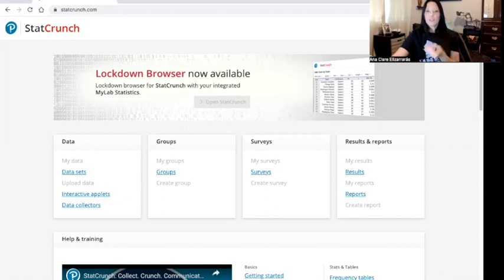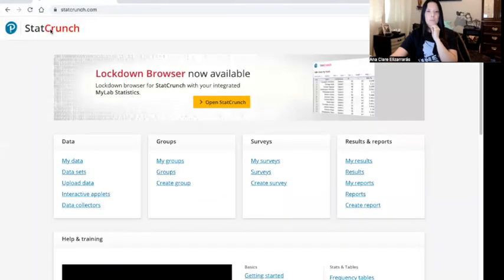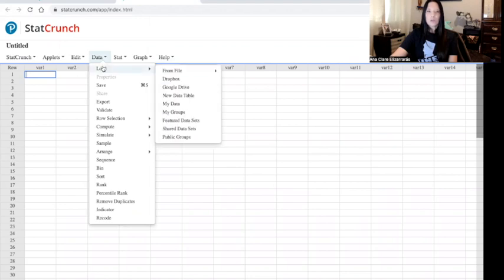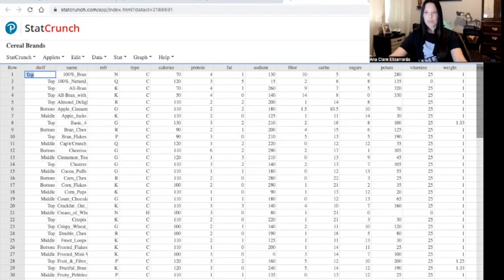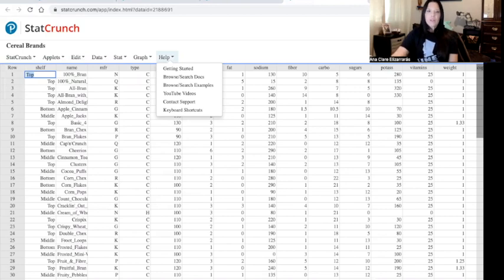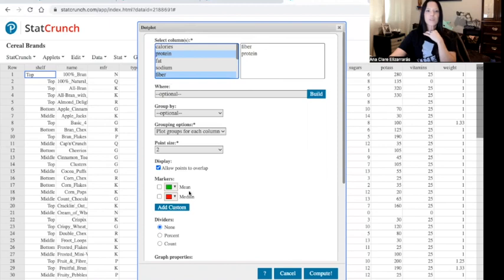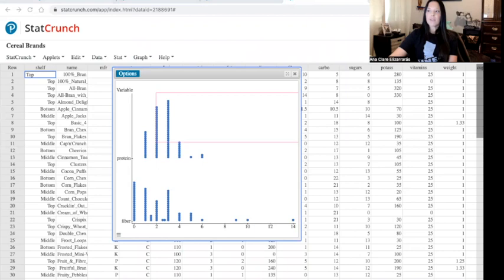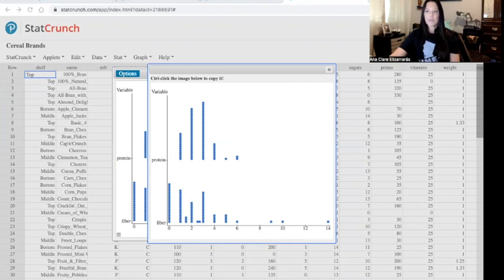OLI Module 7 Guided Notes Video Part 2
Loading data and making a dotplot in StatCrunch.